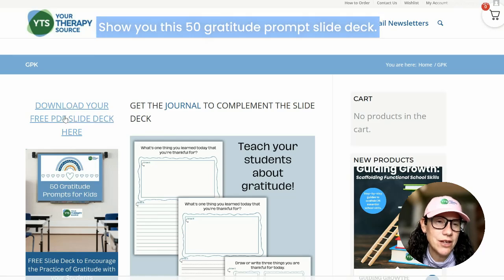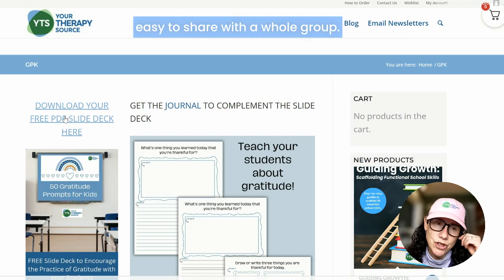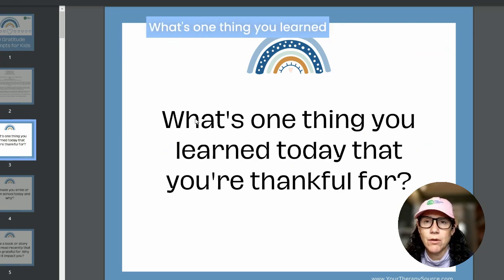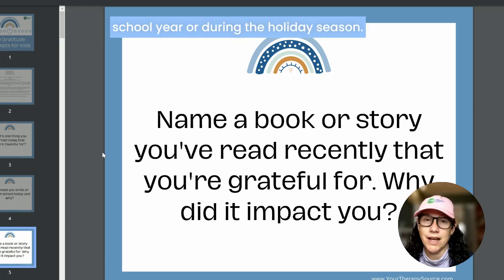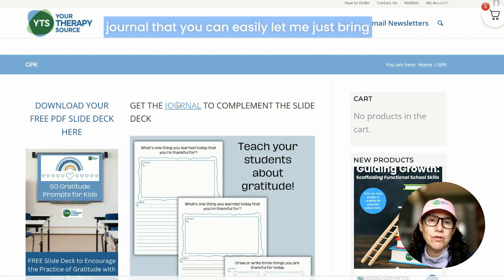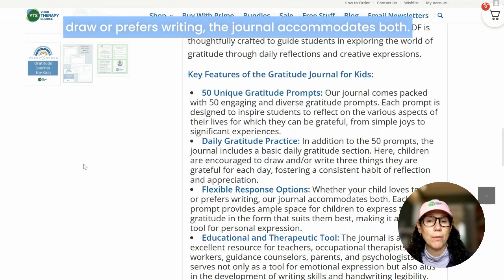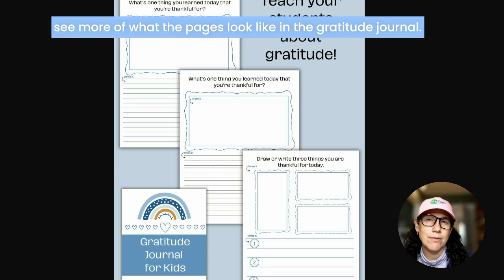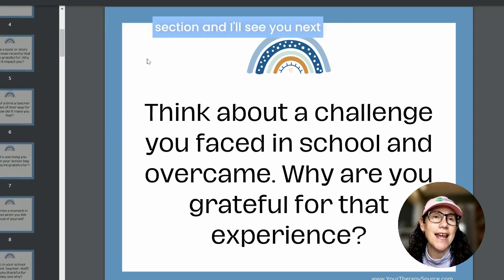Teach Kids about Gratitude: Free 50-Prompt PDF Included!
In today’s fast-paced world, teaching kids the value of gratitude can have a profound impact on their mental and physical well-being. 🌟 Explore how gratitude prompts for kids can become a simple yet powerful tool to help children express thankfulness and acknowledge the positive moments in their lives.

🎉 Download your FREE PDF with 50 gratitude prompts for kids, perfect for sparking meaningful conversations and creating a habit of gratitude. Use them as a slide deck, or open them directly on your computer for easy access!

Plus, check out the NO PREP Gratitude Journal for Kids, a fun and engaging way to deepen their gratitude practice. 💕